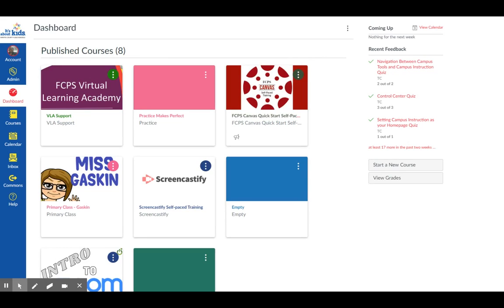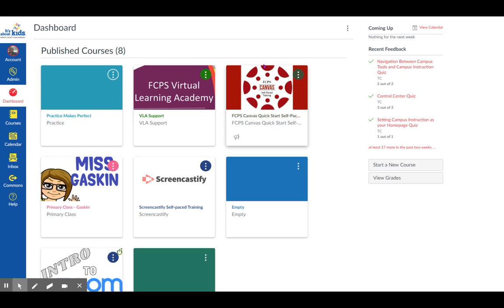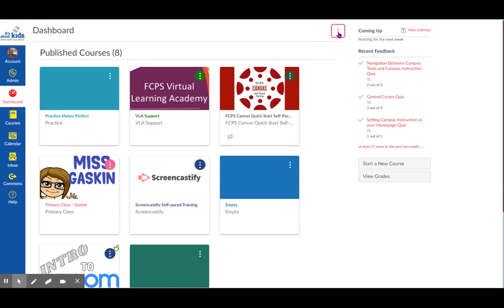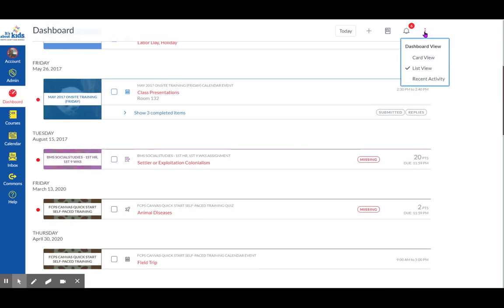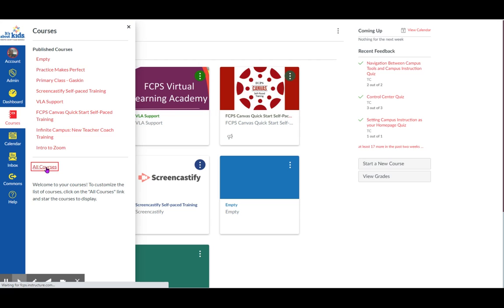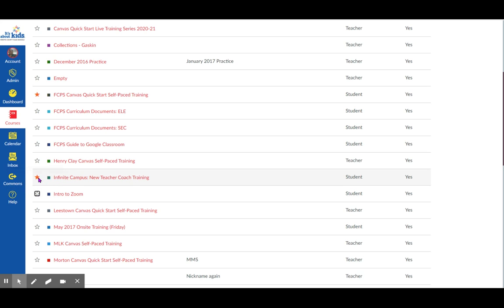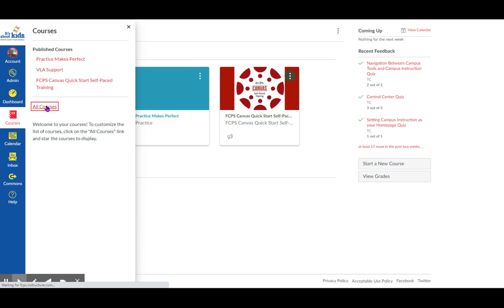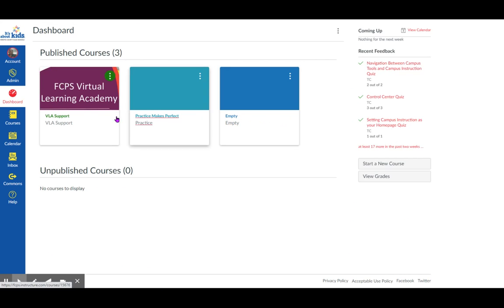Canvas Dashboard - Find Missing Courses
Managing your Canvas dashboard and find courses that may not be showing on the dashboard.